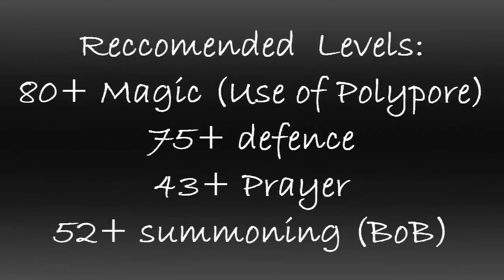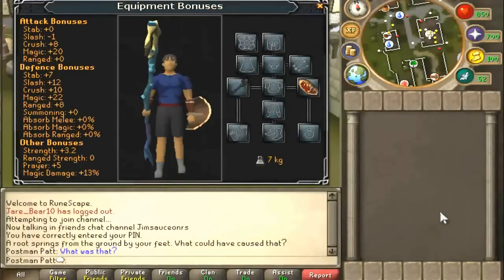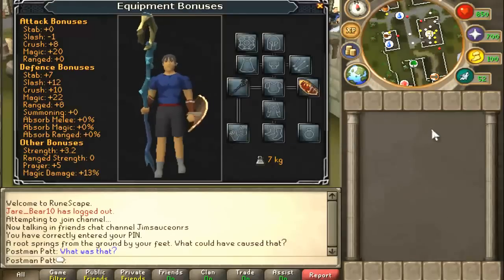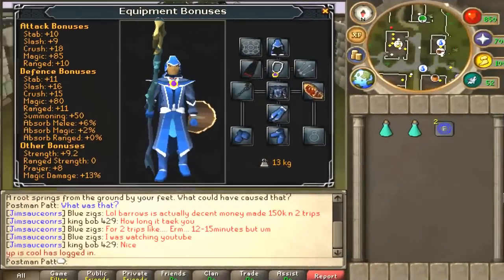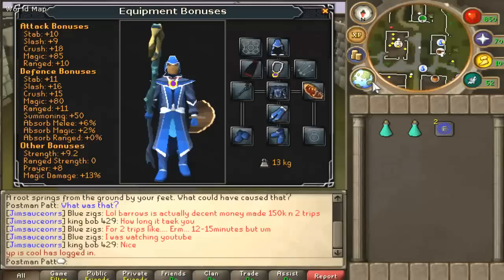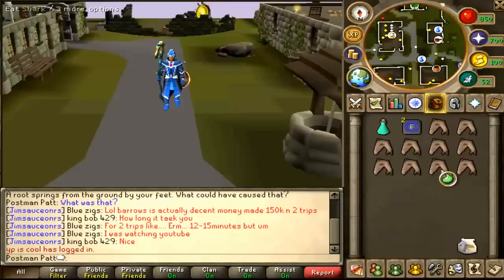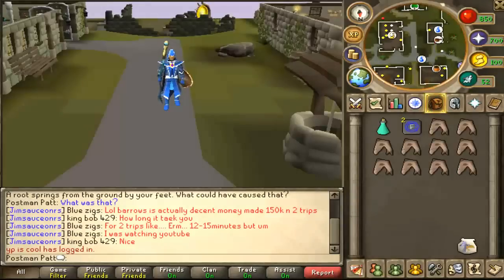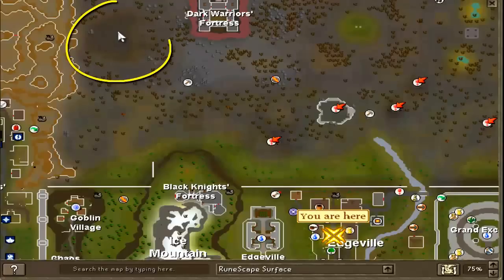[RS]- Runescape: Ultimate Bot killing guide | 700k-1000k Per hour!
My bot killing guide.
Lets aim for 10 likes :)

Possible to get 700k-1000k per hour doing this :)

Song Name: Neimer-Two hearts Together.

I do not own Runescape.